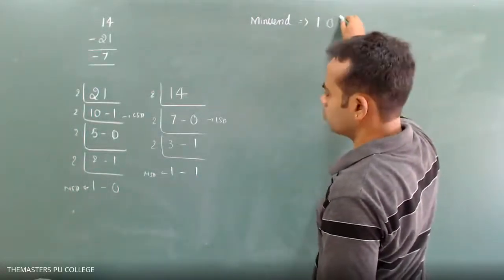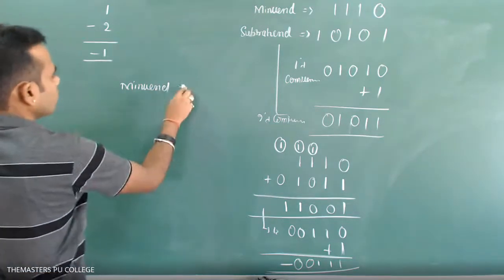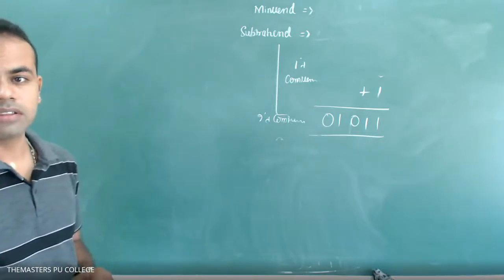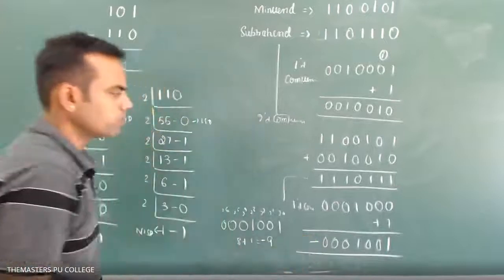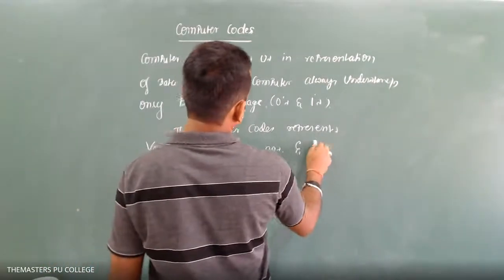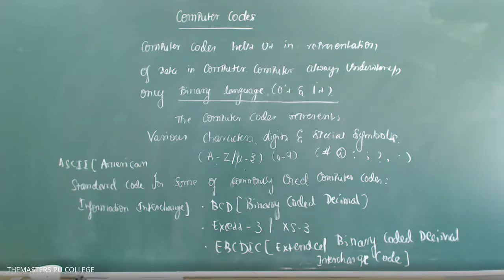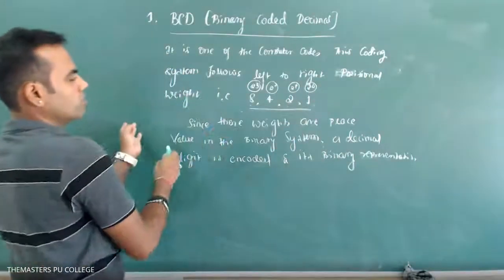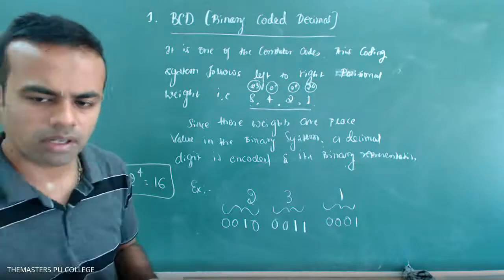A SEC, COMP SCI, 4 11 20